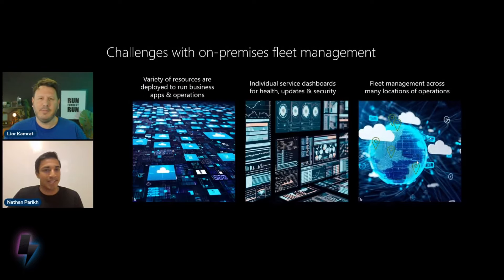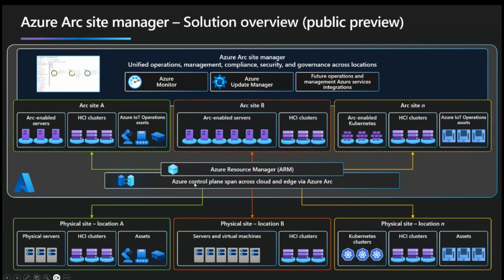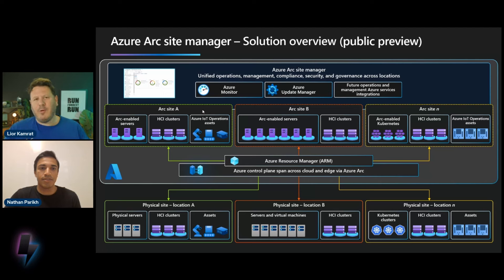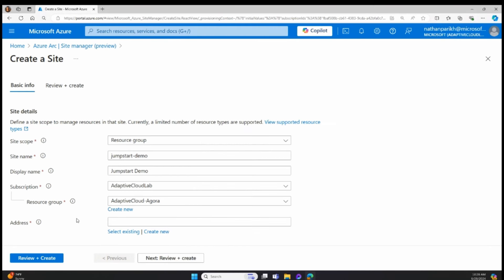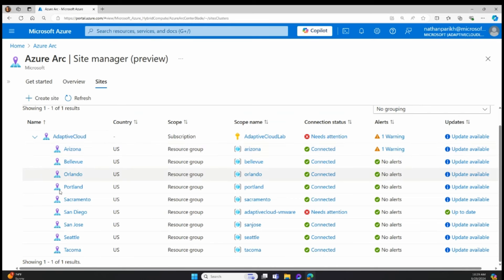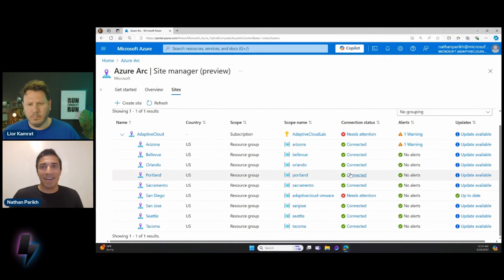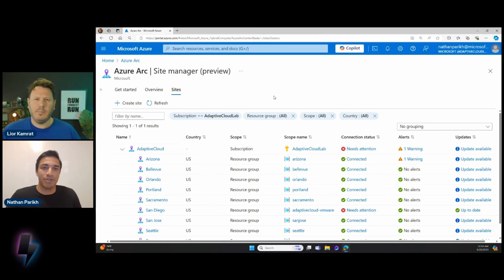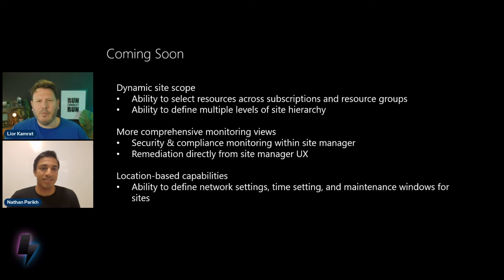Arc site manager...it's LOGICAL!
Azure Arc site manager allows you to manage and monitor your on-premises environments as Azure Arc sites.

Join me and Nathan from the team to learn about how a new way of modeling hybrid environment.

Chapters:
0:00 - Intro
0:32 - Arc site manager overview
2:08 - Relation to the business
2:55 - Architecture
4:50 - It's not just for Arc
6:14 - Demo
13:35 - What about a resource group?
14:40 - Coming soon
16:09 - Closing thoughts

Check out the Arc Jumpstart ⚡